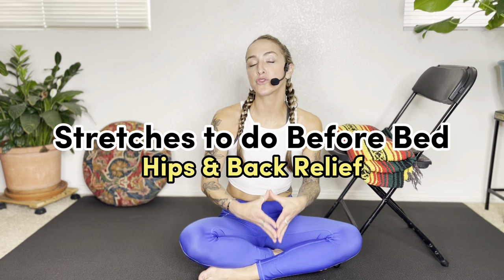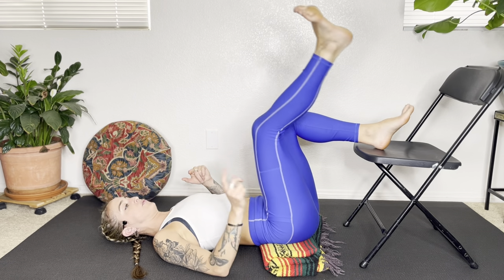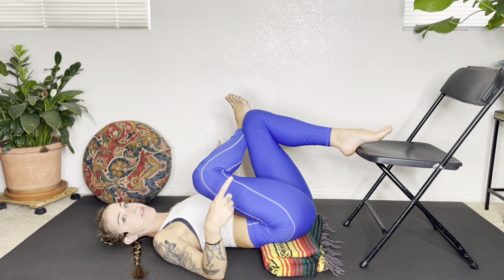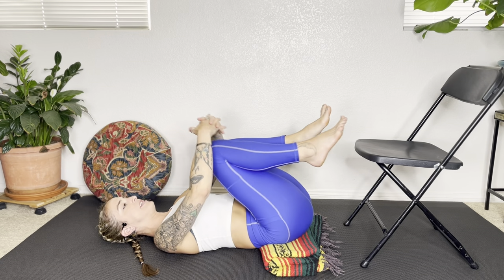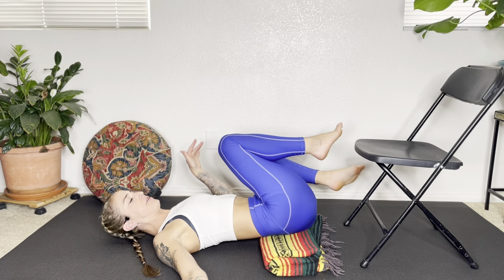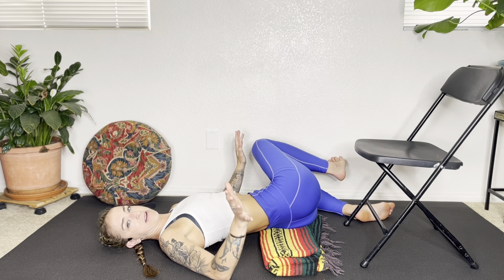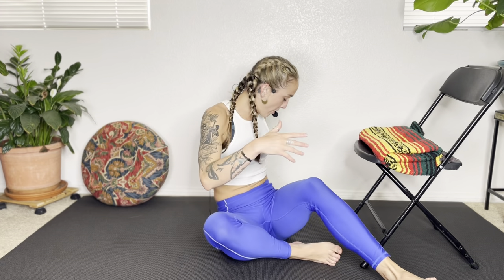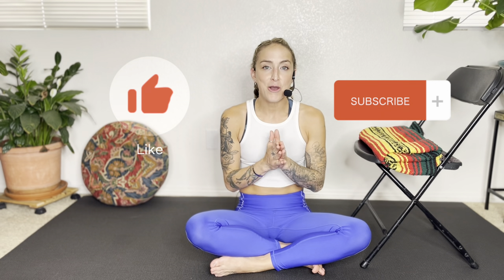Quick Evening Stretch - Release Tension & Stress Before Bedtime - Hips & Lower Back Relief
This quick stretch is beginner-friendly and will help to relax your body before you go to sleep. In this video, we put our leg up a wall or chair and focus on stretching out the hips and the lower back to give you full body relief!

Put on something comfy, dim the lights and get ready to relax.

Looking for more ways to reduce anxiety and boost inner strength? Grab my FREE GUIDE: 8 Ways To Regulate Your Nervous System?

If you love yoga and enjoy my teaching style, check out our hybrid Yoga School at Stella Luna Yoga.